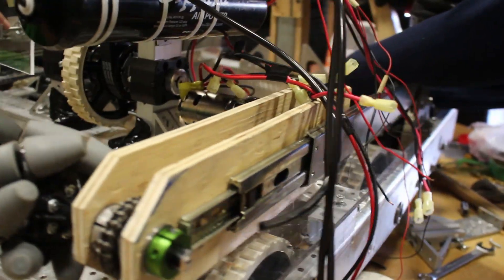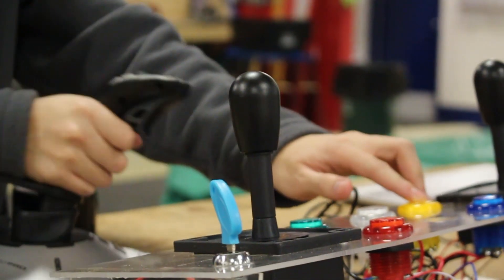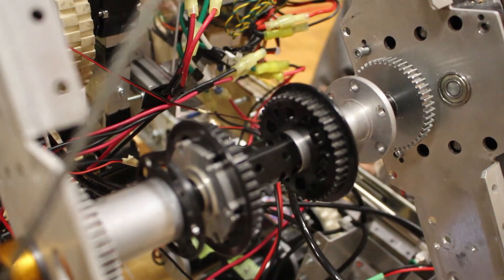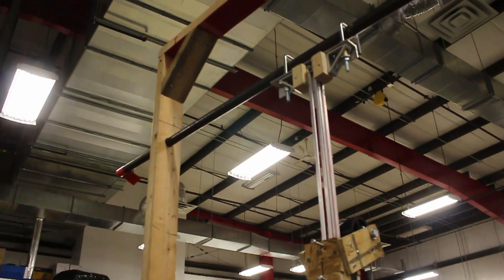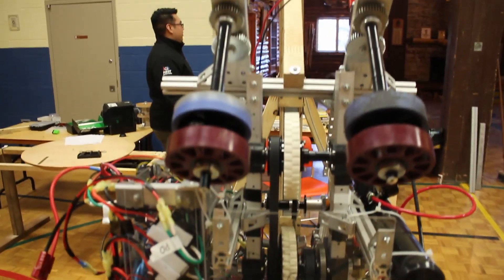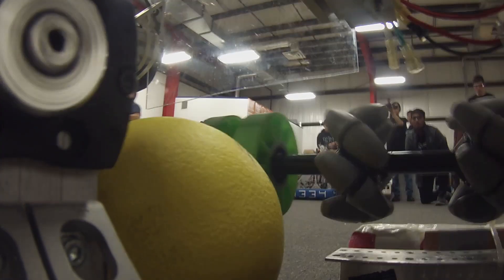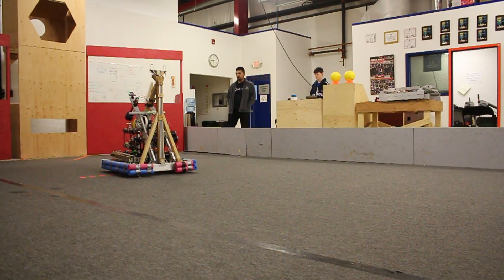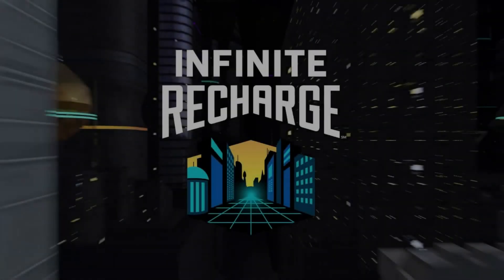Ri3D 2020 AC Robotics | Day 3 Recap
The AC Robotics Ri3D Build for Infinite Recharge 2020.